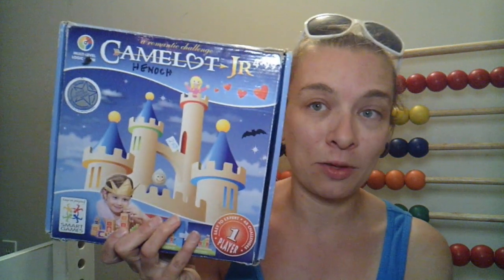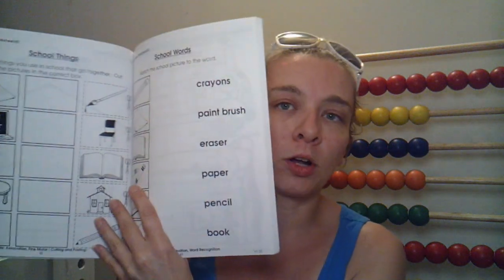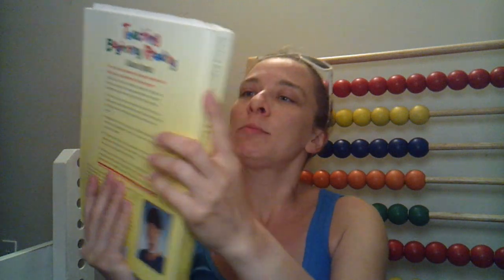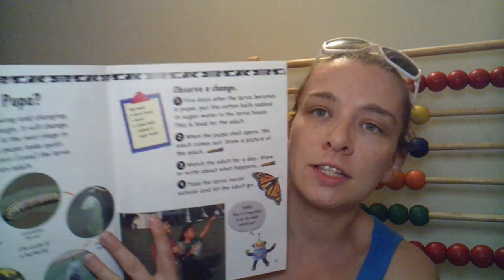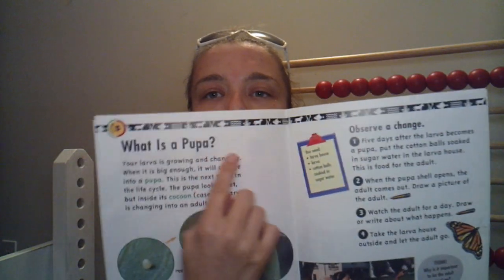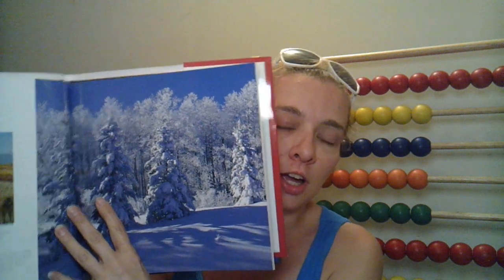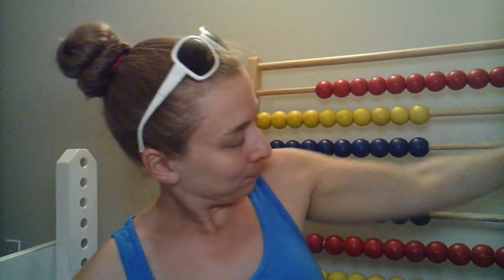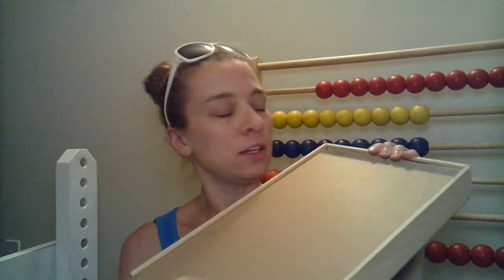Thrift Store Homeschool Haul